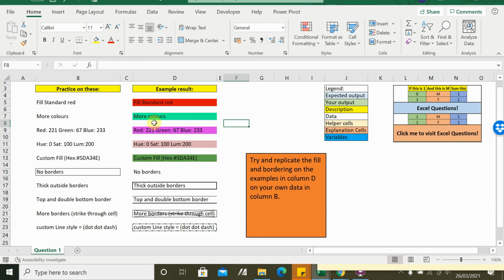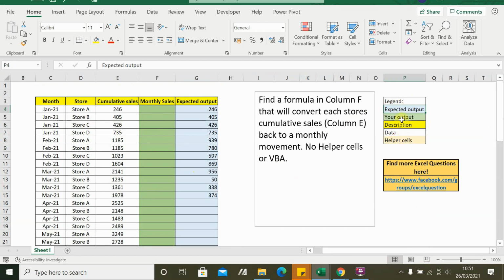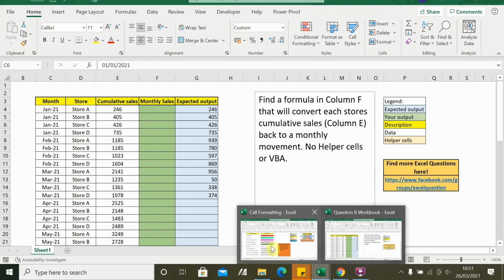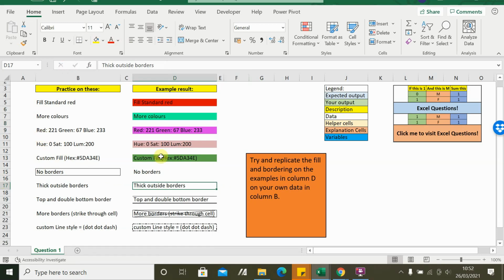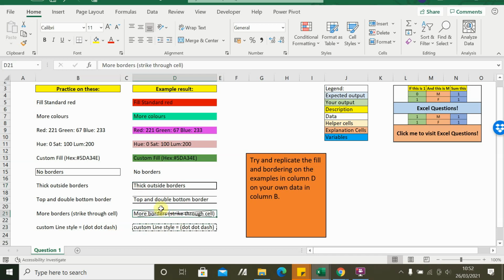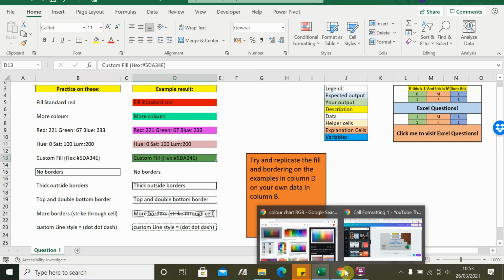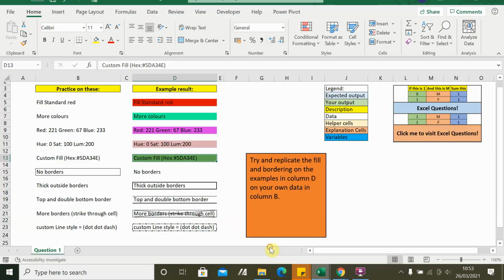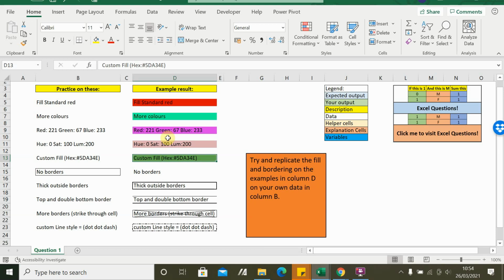Cell Formatting 1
An Excel question for people starting out about fill and borders. You can get all the template workbooks on our